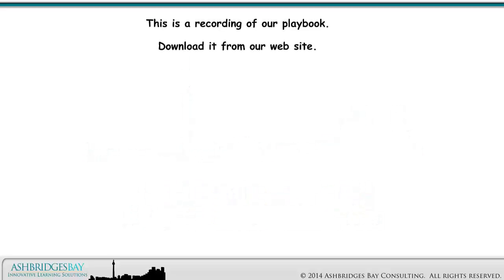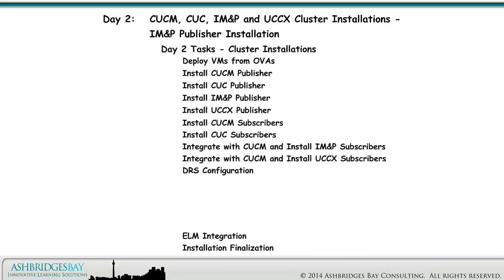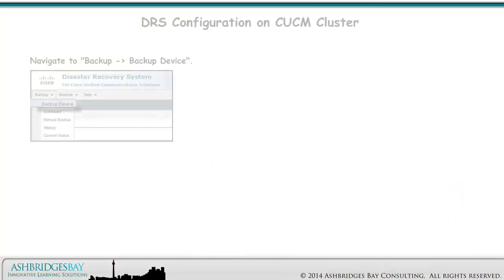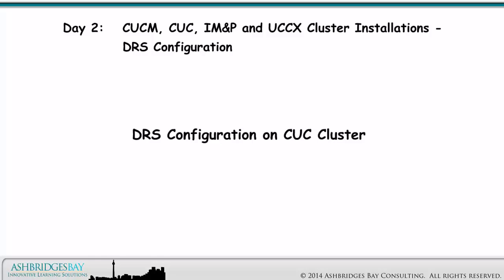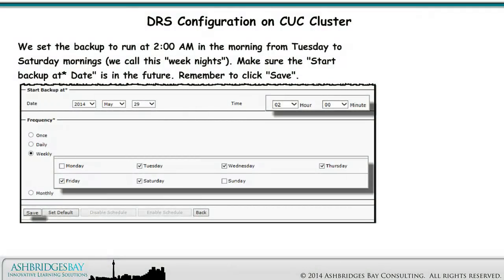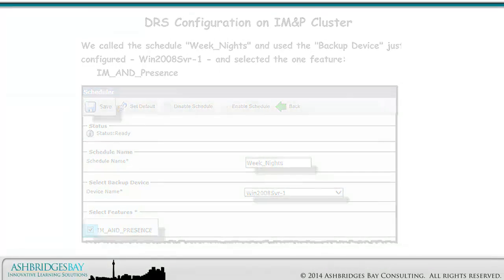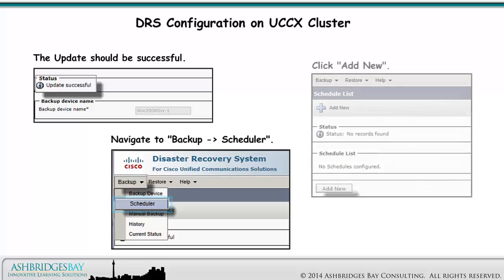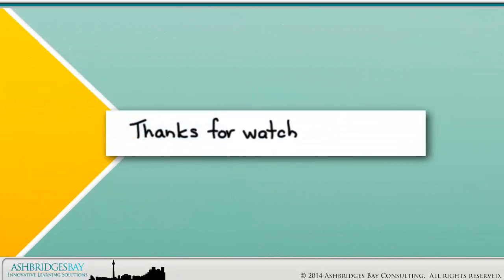Day 2: CUCM, CUC, IM&P and UCCX Cluster Installations - Disaster Recovery System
To get the most out of our Cisco Collaboration "CUWL Standard" licenses "Enterprise 20" deploys CUCM, CUC and IM&P HA clusters. For an integrated customer care solution we'll deploy UCCX. All four applications can easily be deployed in one day: this drawing looks at DRS -Disaster recovery System - for all four applications.